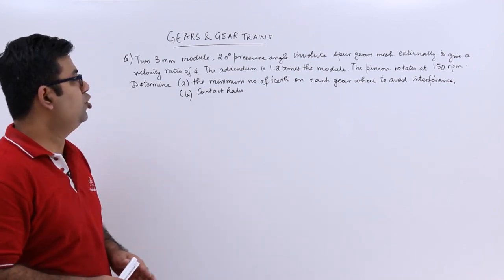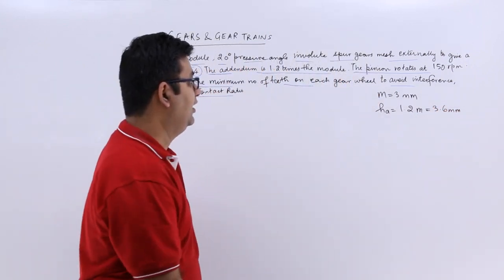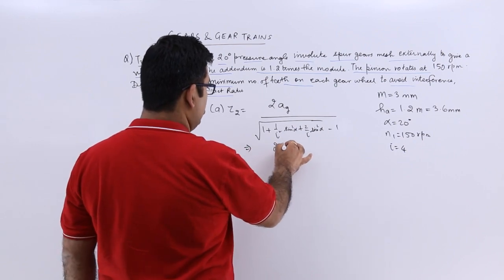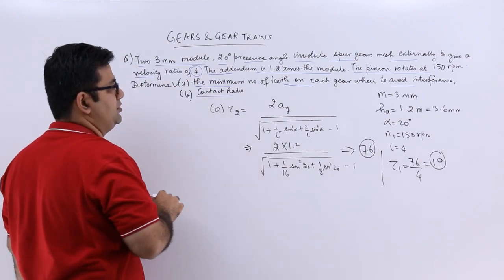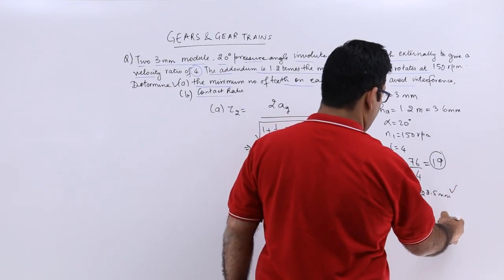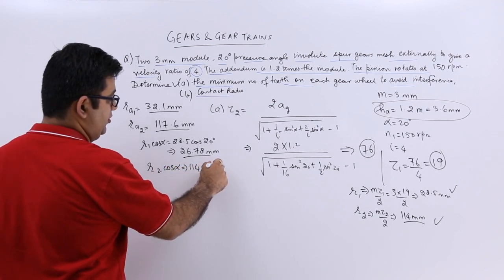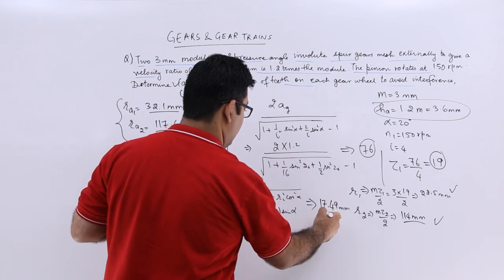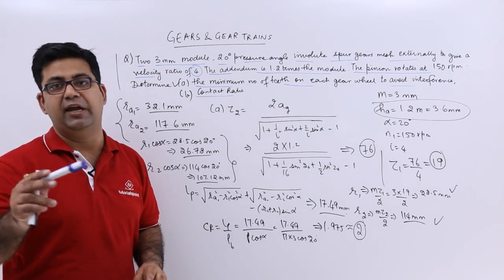Problem 4 On Gears And Gear Trains